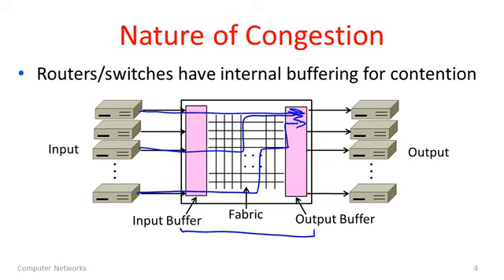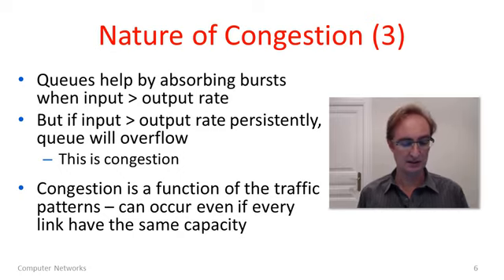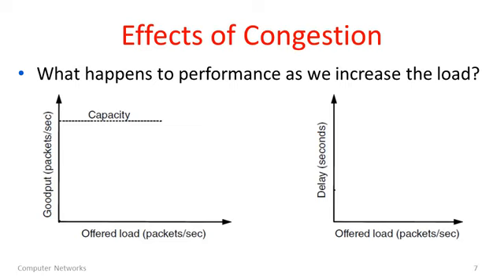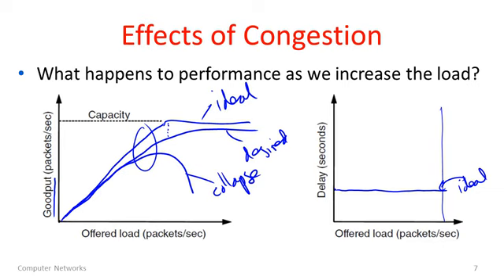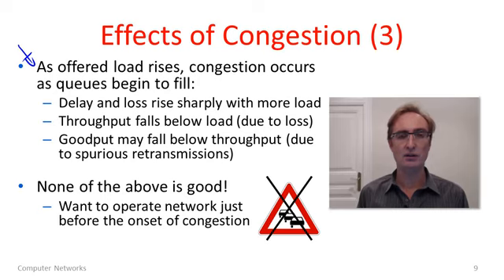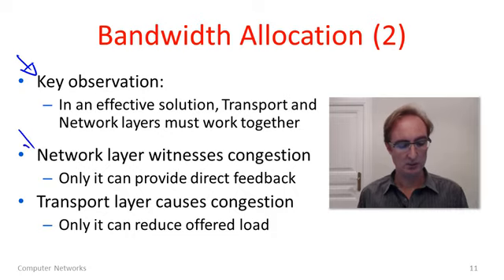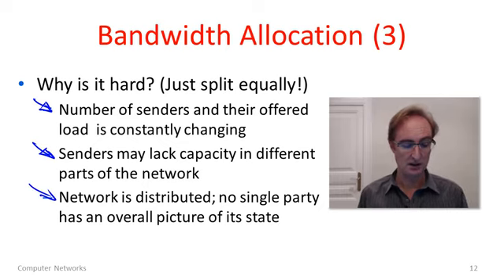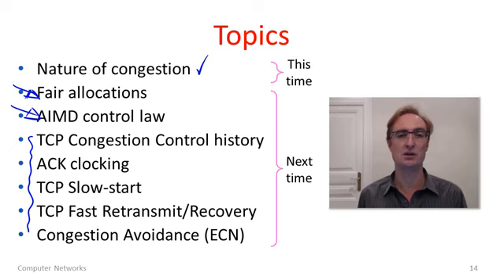7 1 Congestion Overview